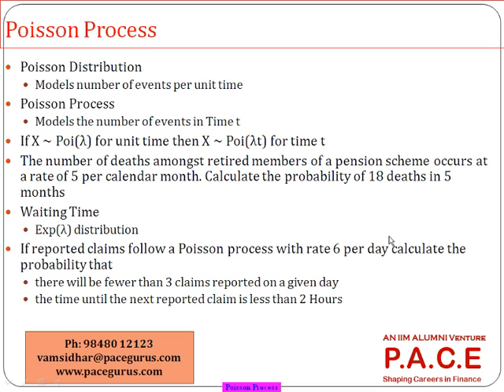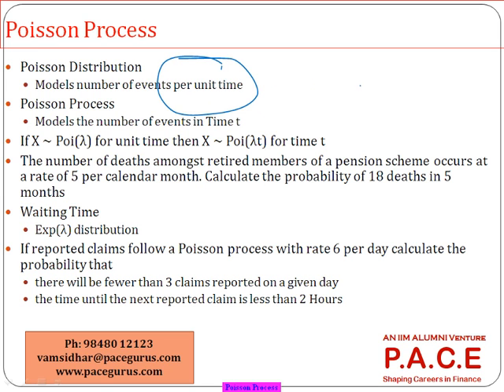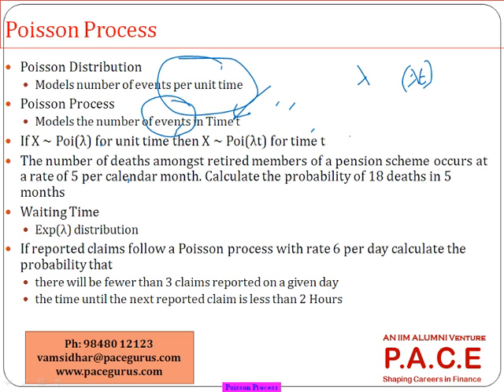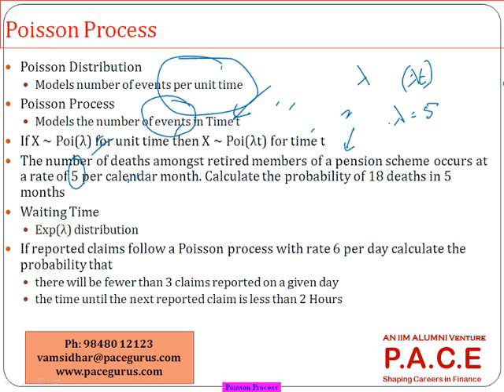Actuary CT 3 Probability Poisson Process and Random Numbers